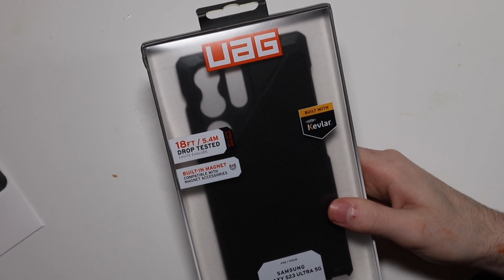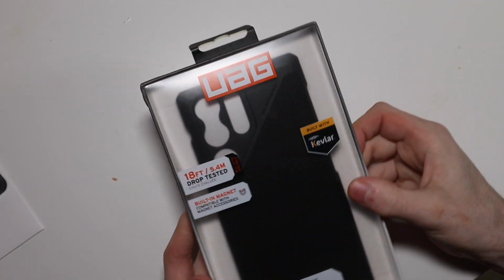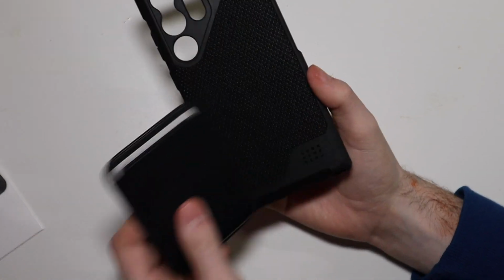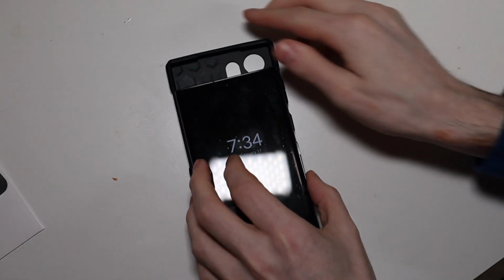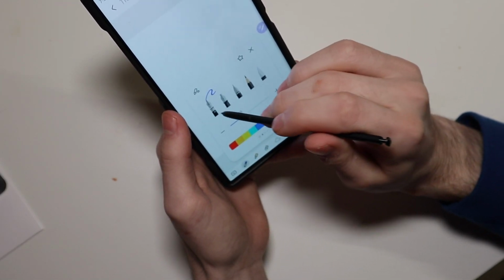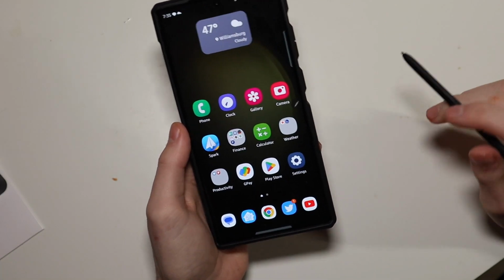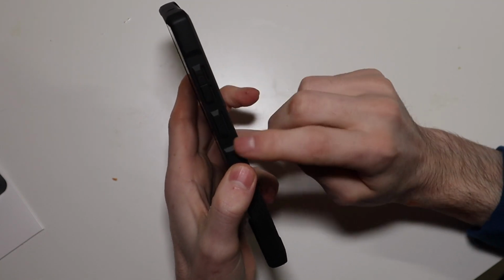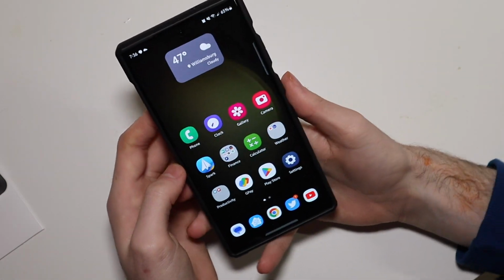UAG Metropolis LT Pro With MagSafe for Galaxy S23 Ultra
My Gear:
14 Inch M1 MacBook Pro
Mac mini
Screen Protectors
Screen Cleaner